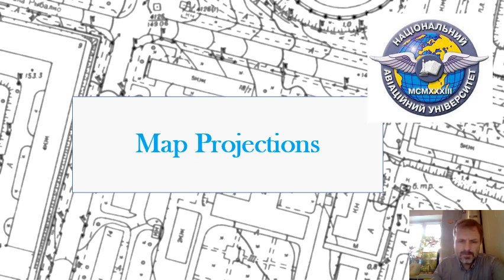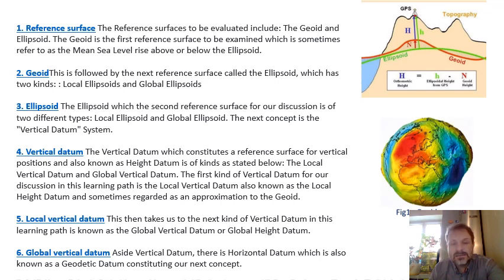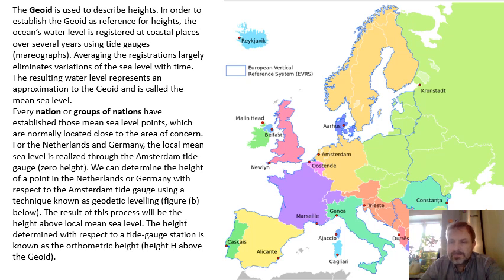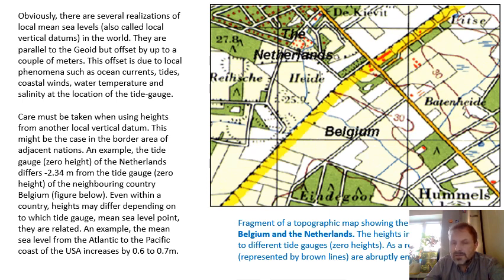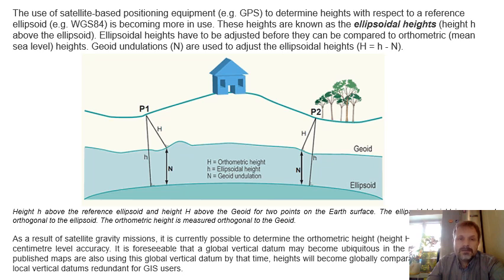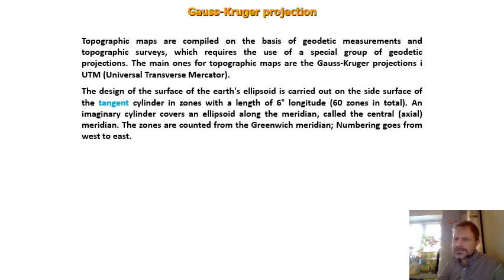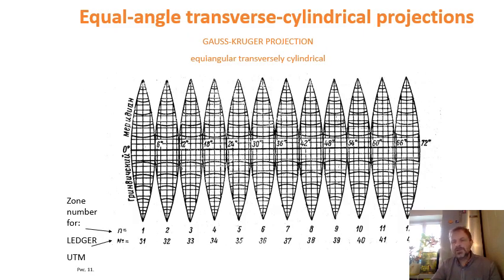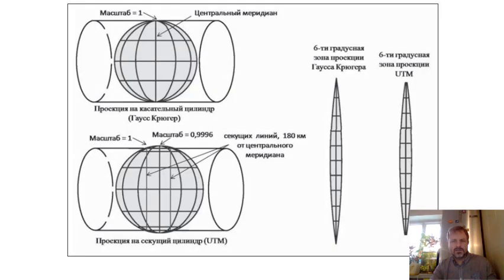Geodetic map projections